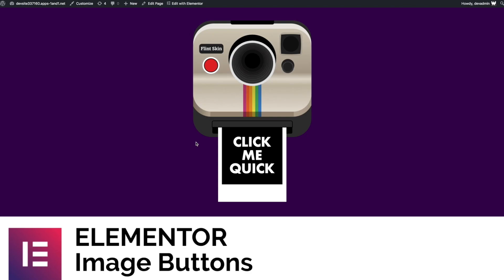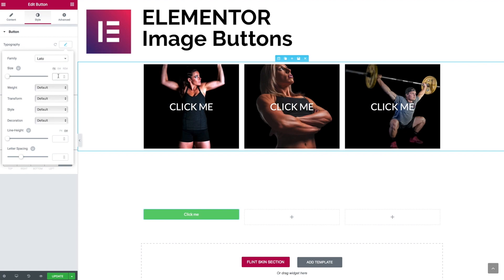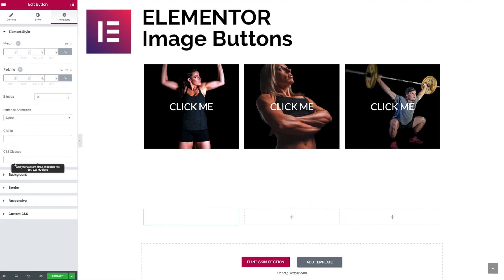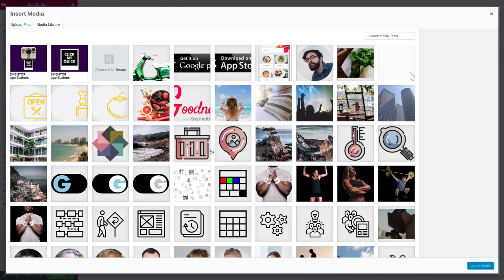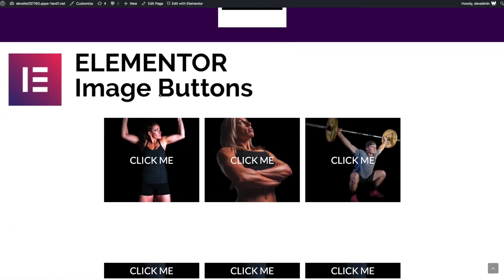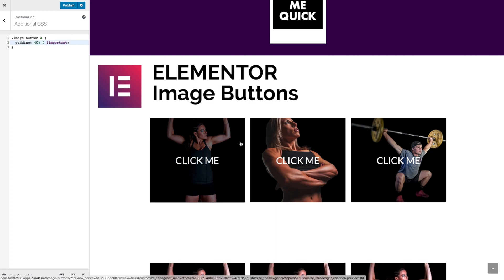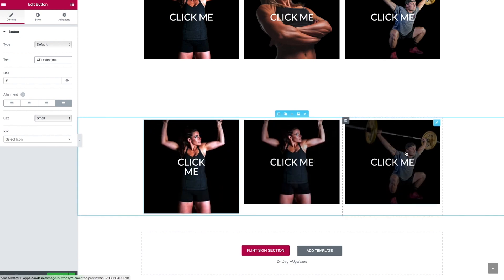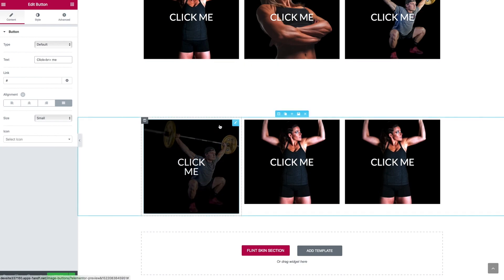Elementor Image Buttons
Creating simple Image Buttons with Elementor Free. Note: The padding option in the editor applies padding to the container not the button itself. This method makes the whole image clickable.
CSS used:
.image-button a {
padding: 40% 0 !important;